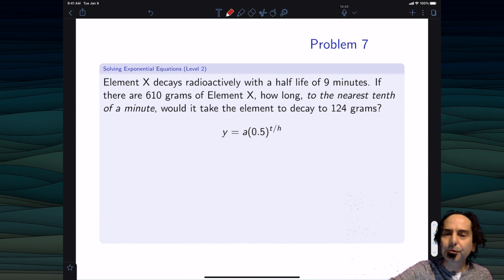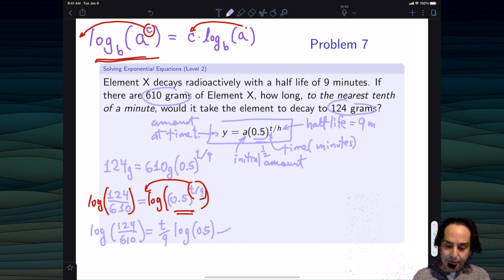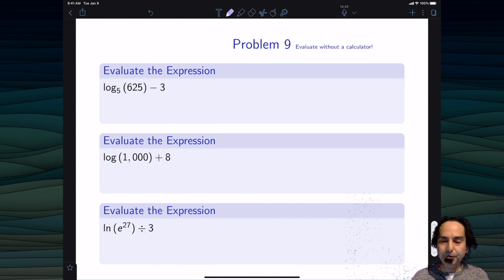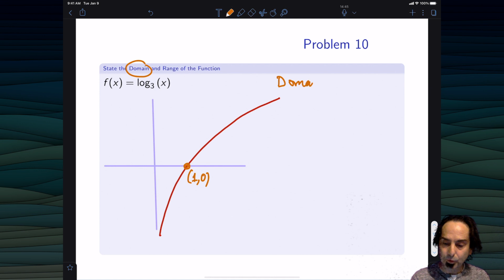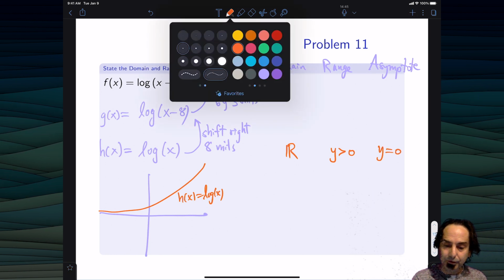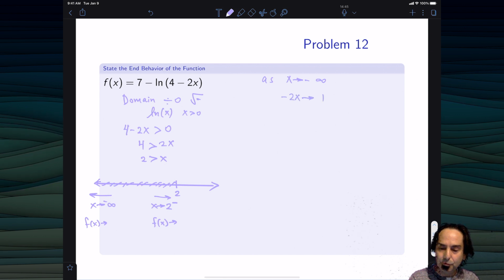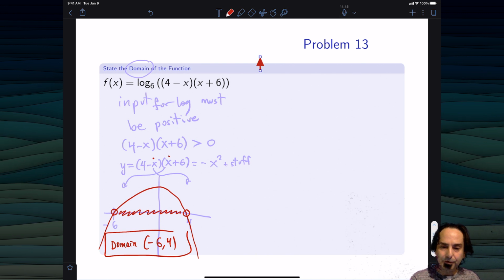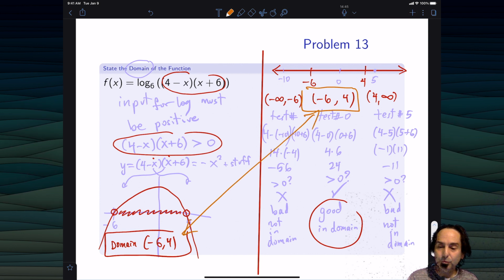Precalculus Logarithm Problems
Let's solve the second half of the logarithm problems from Thursday's class, November 12, 2020